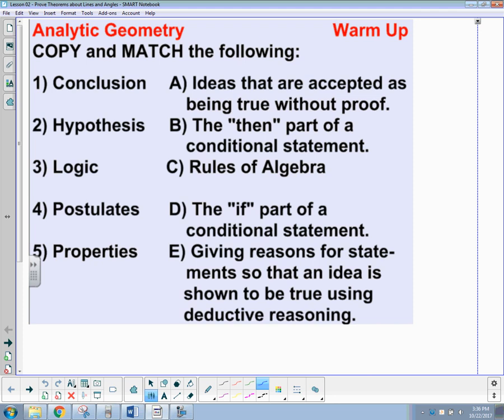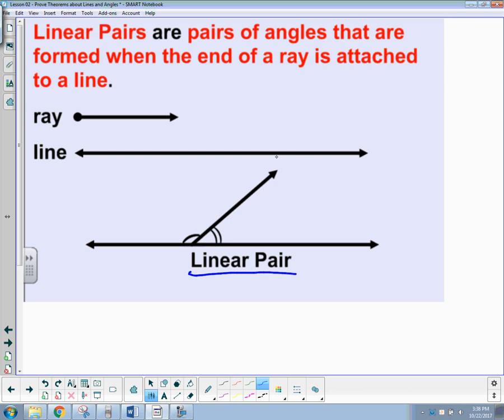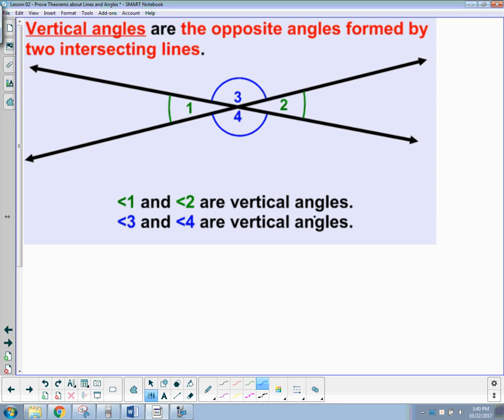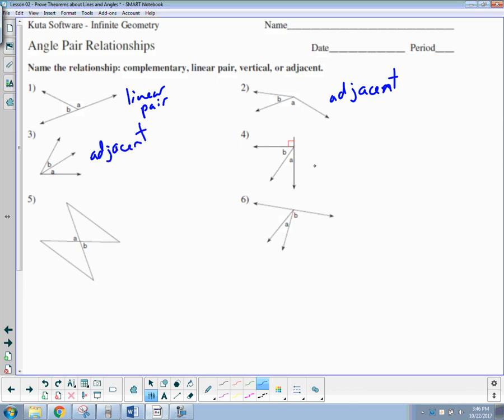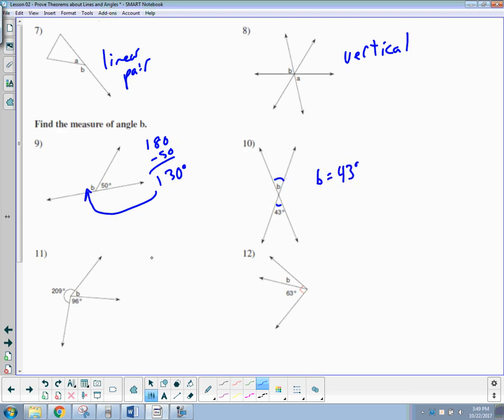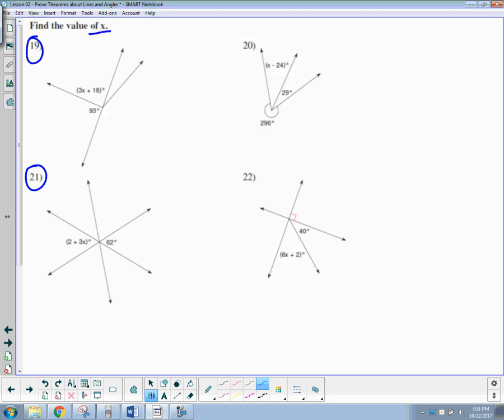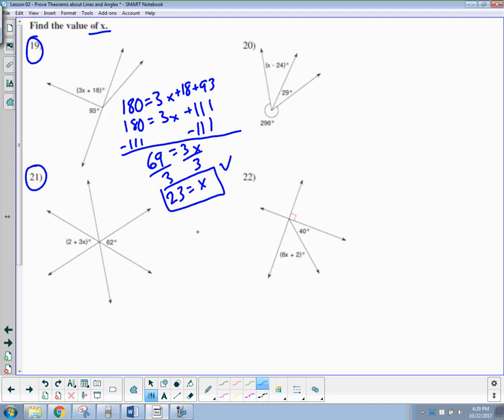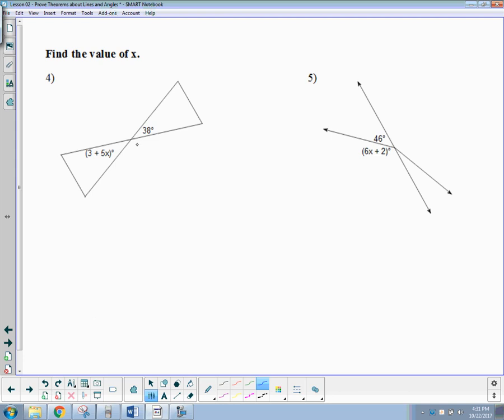Lesson 02 - Prove Theorems about Lines and Angles